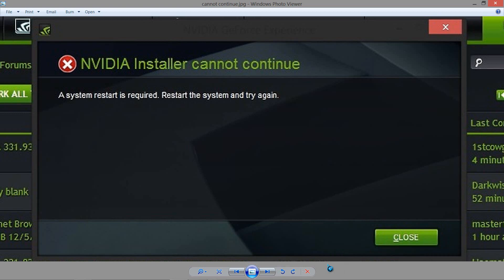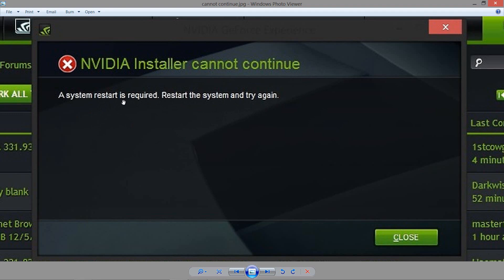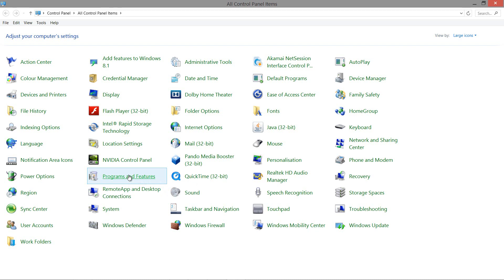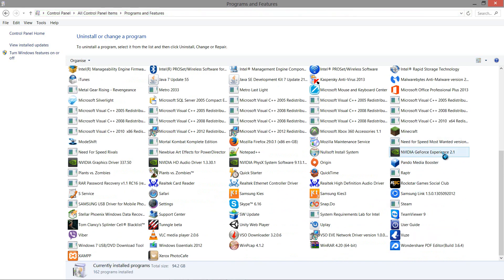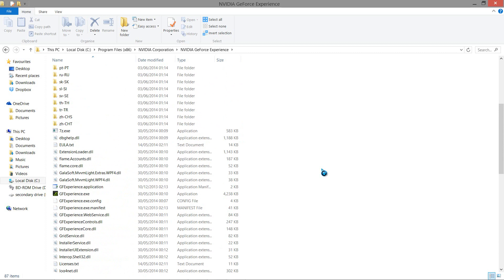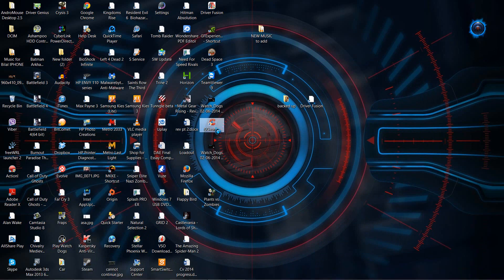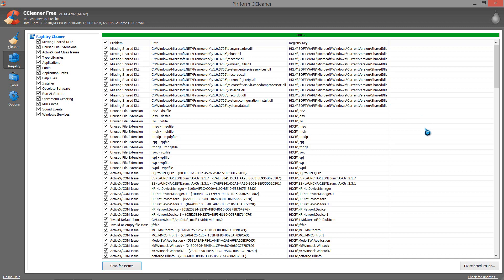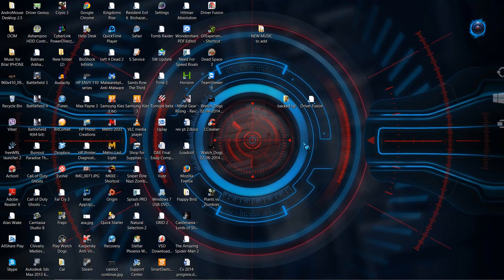NVIDIA installer cannot continue, a system restart is required Easy Quick Fix 2014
This is for those of us who are struggling to get the installer to work as it simply wont work but restarting the computer or trying to uninstall the Nvidia Geforce Experience or trying to download it from Nvidia's Website..

The simple fix is to clean you registry and fix any issues in there as  a corrupted registry loops the program into asking us to restart the computer..

The registry cleaner I have used here is called 'CCleaner'. Just watch this tutorial, learn and follow the steps I have given.

-Choos free, download, install and run the application, then simply follow tutorial.

All the best good people and if this helps, please subscribe to my channel for more helpful video, please also like and share and leave a comment if any issues arise, I will try to get back A$AP.

Peace Y'all \/